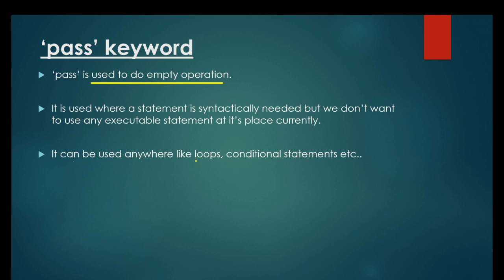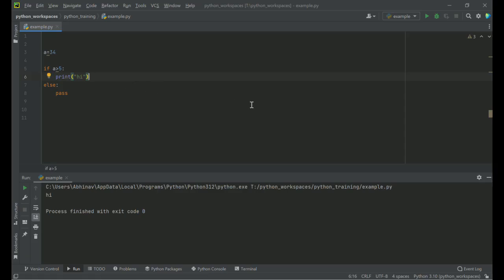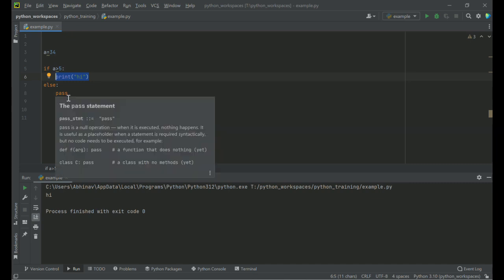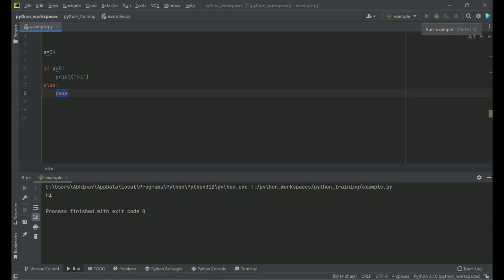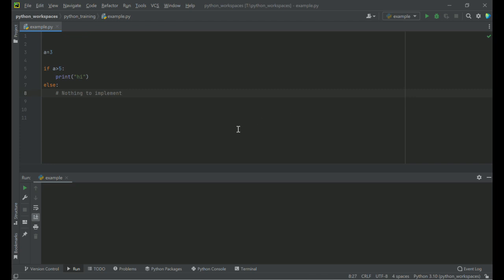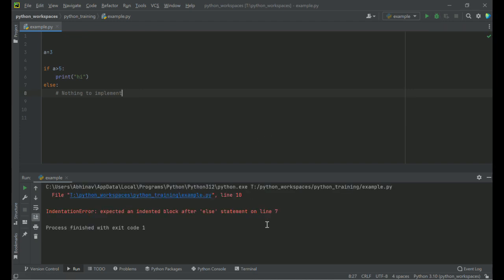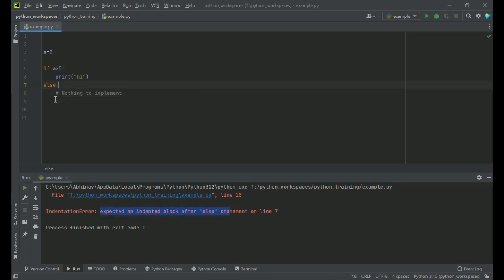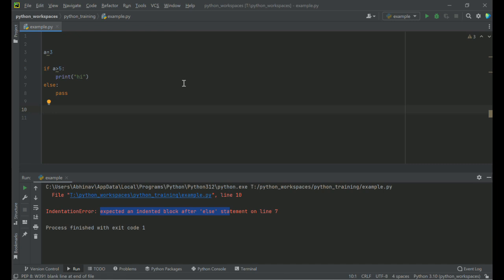Python Loops - Part 5 | 'pass' keyword | Abhinav Tonk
In this Python programming tutorial, we dive into the versatile pass keyword and its various applications. Whether you're new to Python or looking to deepen your understanding of control flow, this video covers everything you need to know about pass.